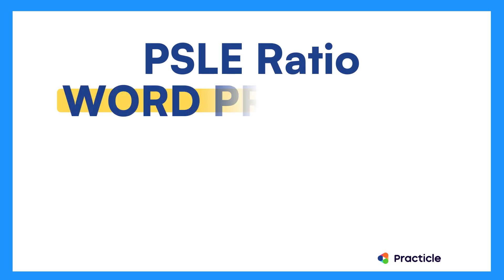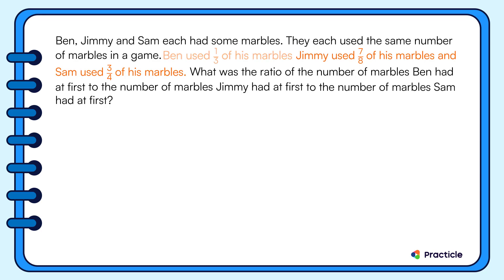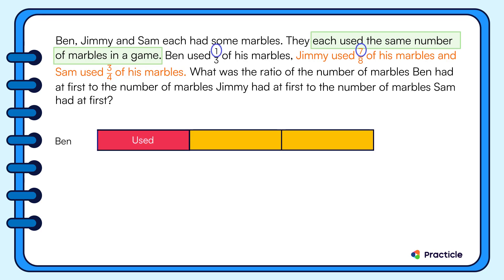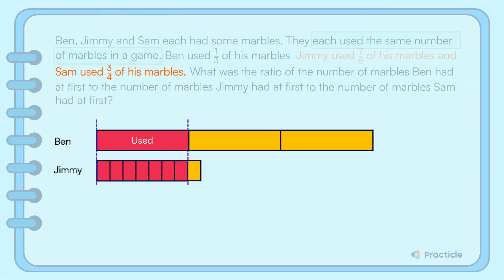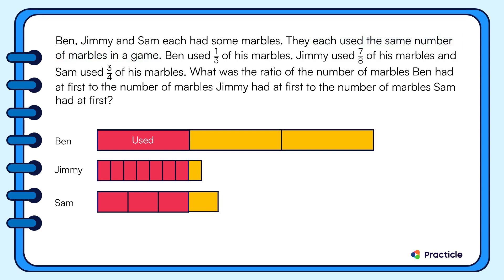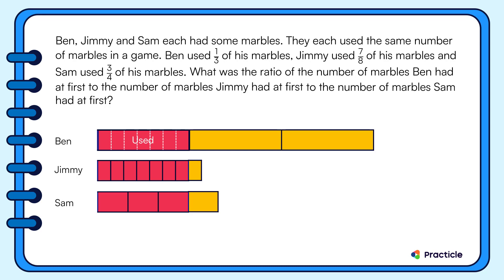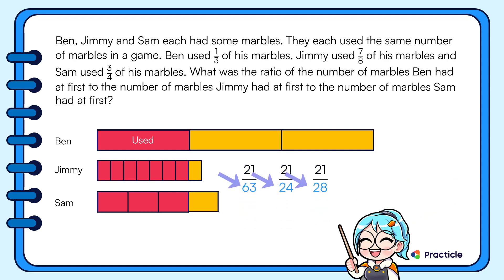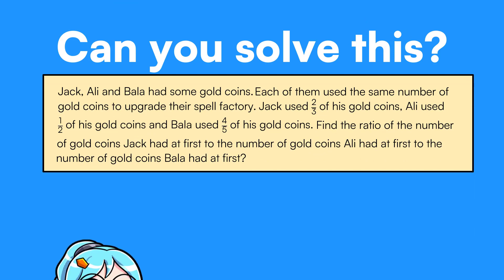PSLE math ratio made easy | PSLE revision series (3/5)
How fast can you solve PSLE math ratio word problems?

Try out this Primary 6 ratio question from a school prelim math exam paper and learn a useful shortcut to solving such ratio problems the next time you see them!

Here’s the question that we’ll be covering:
"Ben, Jimmy and Sam each had some marbles. They each used the same number of marbles in a game. Ben used 1/3 of his marbles, Jimmy used 7/8 of his marbles and Sam used 3/4 of his marbles. What was the ratio of the number of marbles Ben had at first to the number of marbles Jimmy had at first to the number of marbles Jimmy had at first?"

0:00 Introduction
0:40 Understanding this ratio problem with the Singapore bar model method - turning fractions into ratio
3:38 Common mistake Primary 6 kids make
4:19 A shortcut to solving this problem
6:01 Solving a new ratio problem